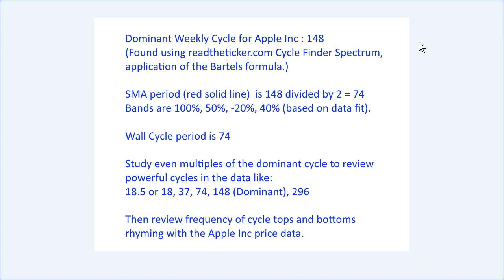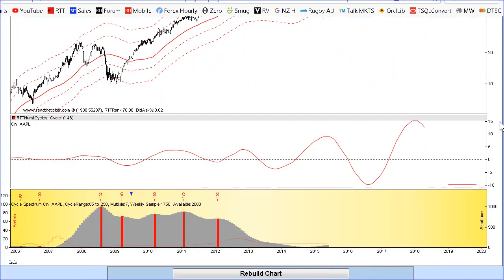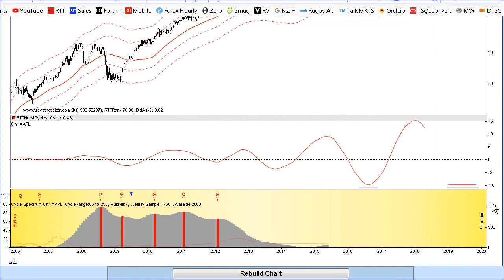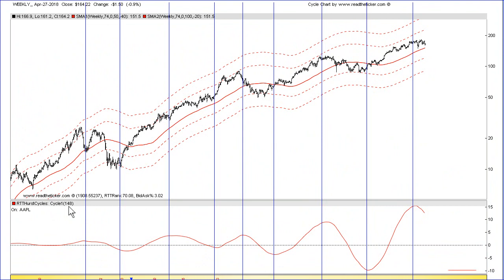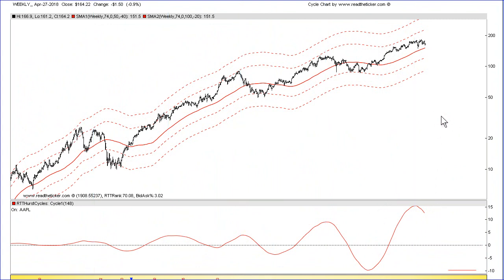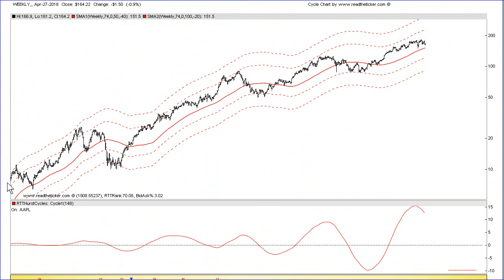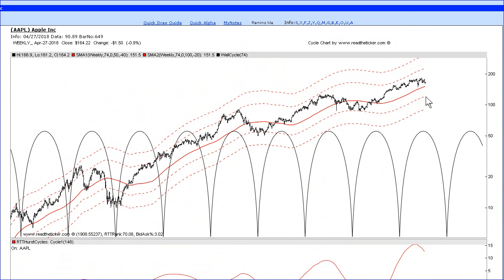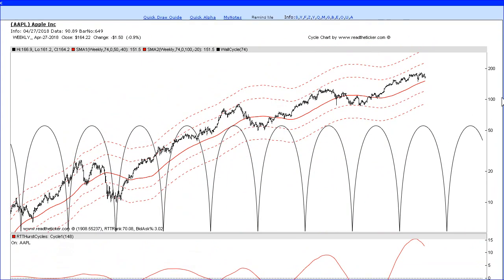The Power Of Simple Moving Average (Hurst Cycles) Part - 4